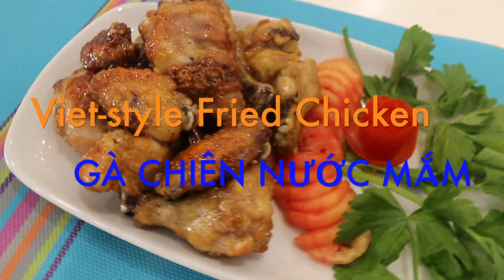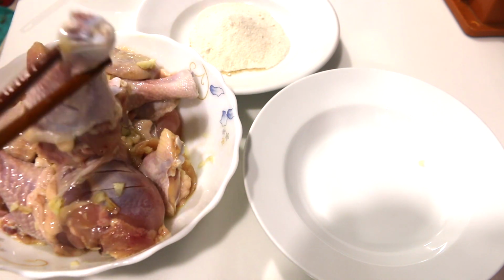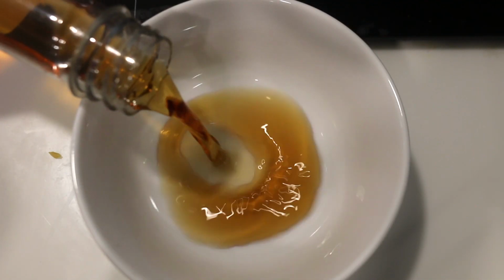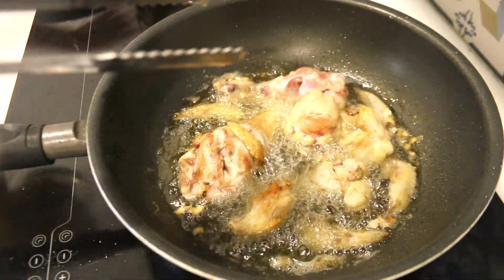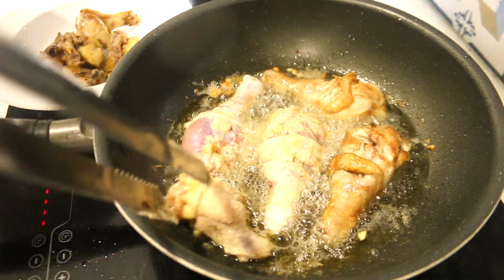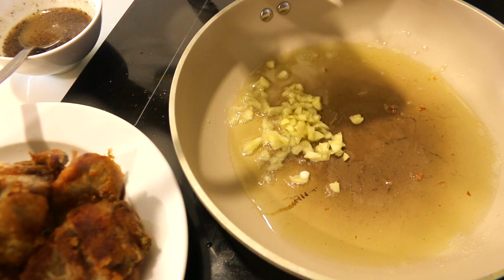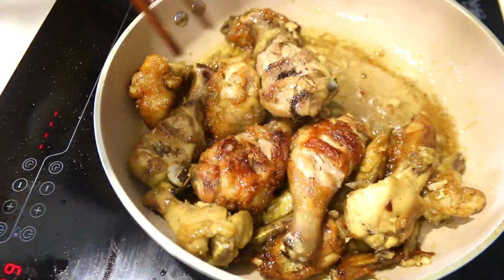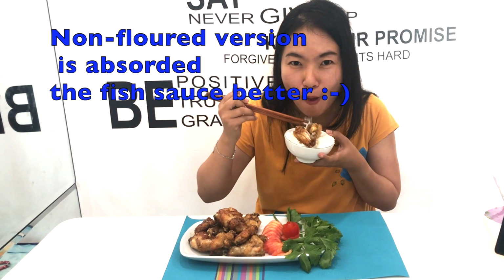CRISYPY FRIED CHICKEN WITH FISH SAUCE - Gà chiên nước mắm thơm ngon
Fried chicken wings with fish sauce is a favorite dish for many people, especially children.
Today, I’m making fried chicken in 2 recipes: one with flour, and one without it. Let’s watch the video to see the differences between these 2 recipes.
Cánh gà chiên nước mắm là món khoái khẩu của nhiều người, đặt biệt là trẻ nhỏ.
Hôm nay, mình làm món gà chiên nước mắm theo 2 kiểu, một loại dùng bột chiên giòn, 1 loại không. Cách bạn theo dõi để xem kết quả nhé.